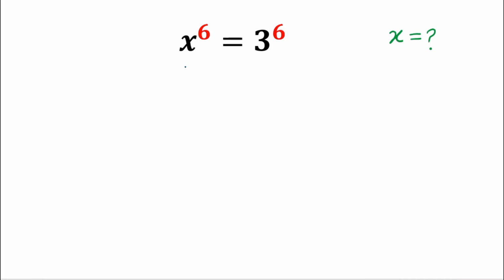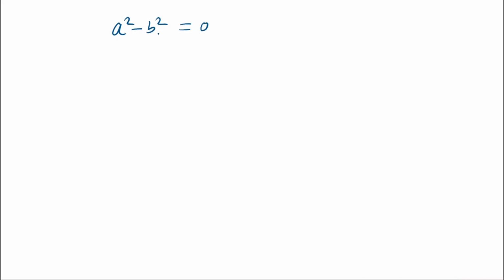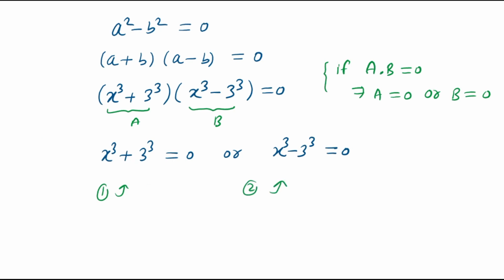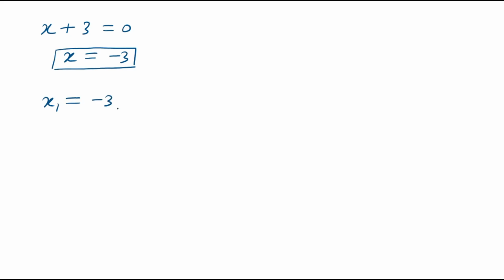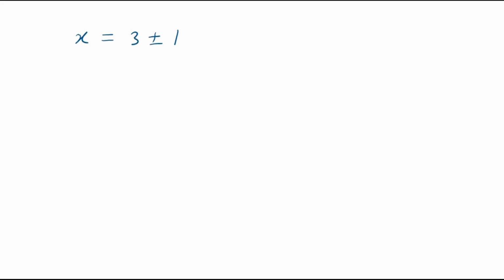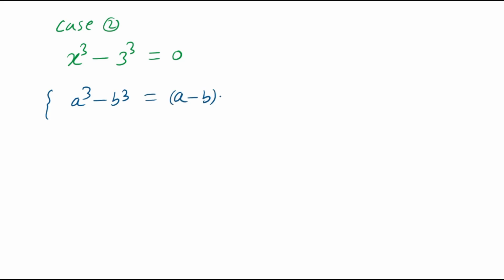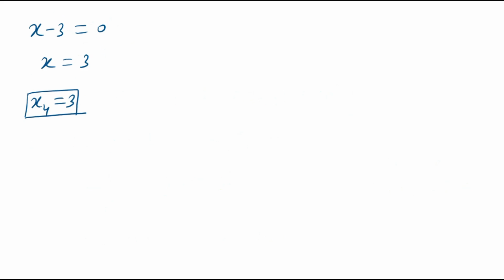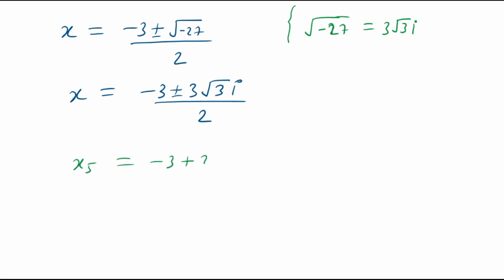A Nice Math Olympiad Algebra Problem | Math Olympiad Question | You should learn this Trick?